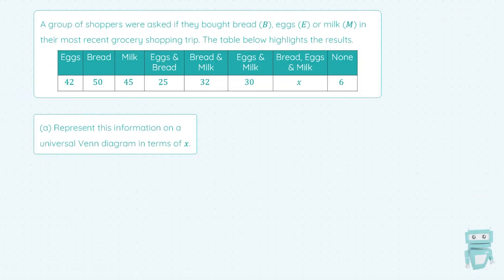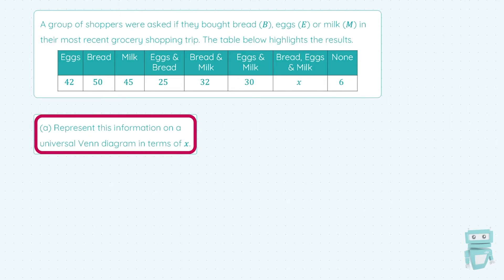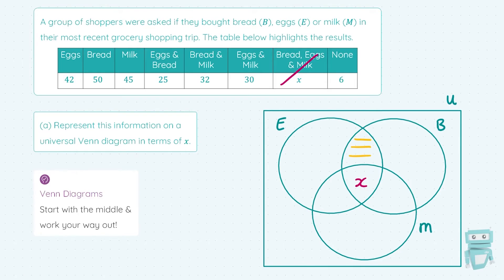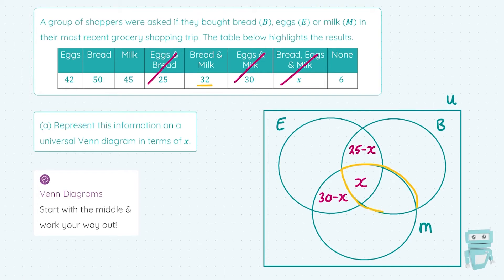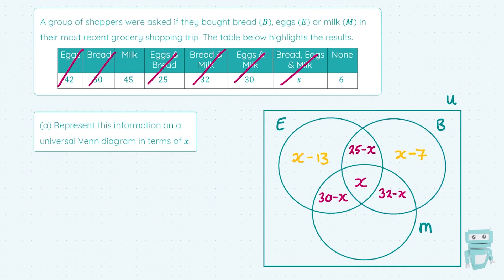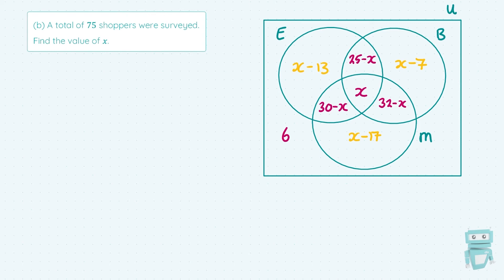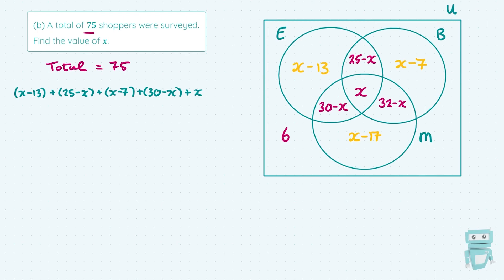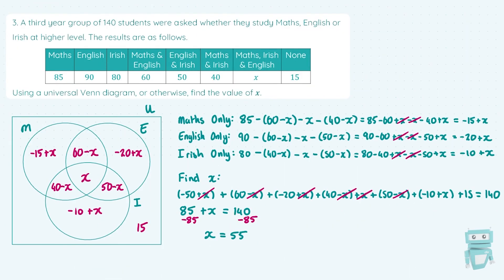Algebra & 3 Set Venn Diagrams, Sets - Junior Cert Maths | StudyClix Boost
Improve your Junior Cert Maths grades by watching expert teacher Stephen Begley break down Algebra & 3 Set Diagrams.

This video is a sample of Studyclix Boost. Our new rapid revision tool which breaks down the whole Junior Cert Maths course into Maths and questions to test your knowledge

Check out our full playlist of samples (with new samples coming each week)

You can find loads more help with Math and all other subjects (like flashcards, quizzes, notes, past and mock exam questions arranged by topic, and examiner-graded past paper answers, and much, much more) on the Studyclix website: